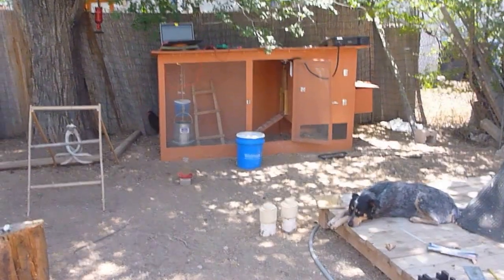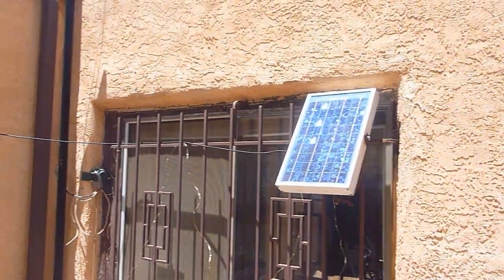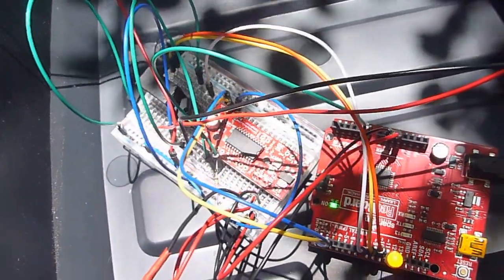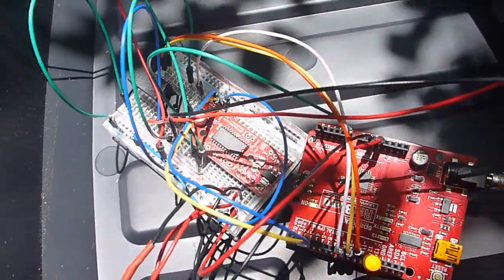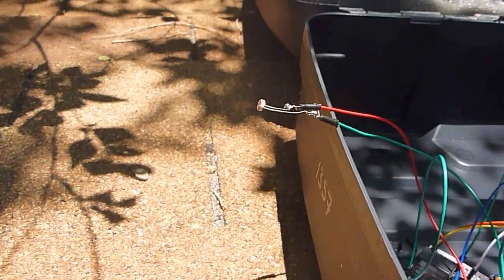Chicken coop automated solar powered door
After 2 chickens were lost to racoons, 1 to a hawk(Maybe?) and me being too tired at 5am to open up their coop door, this will do it automatically when it is sunny outside!